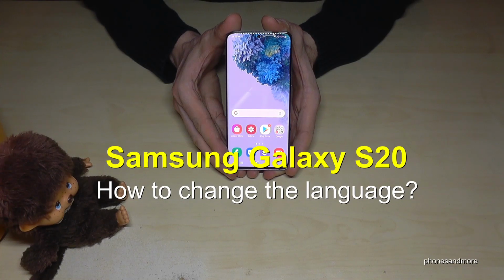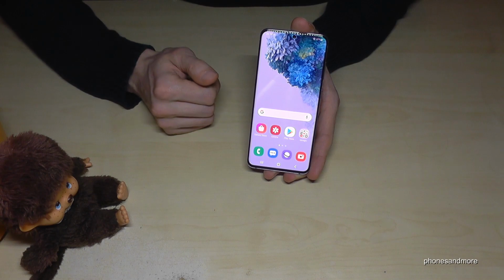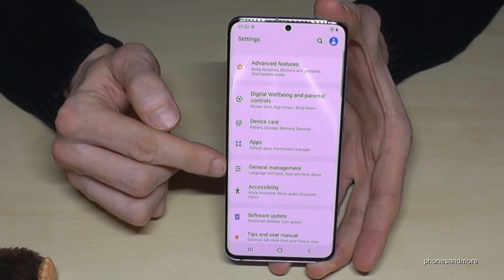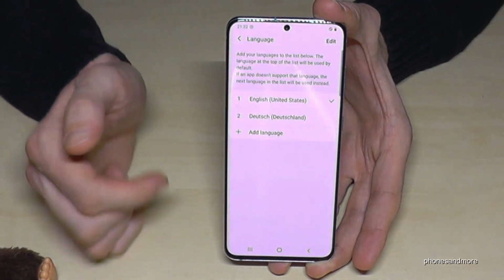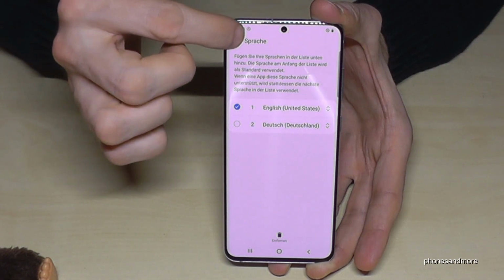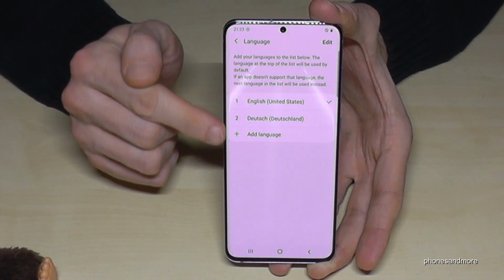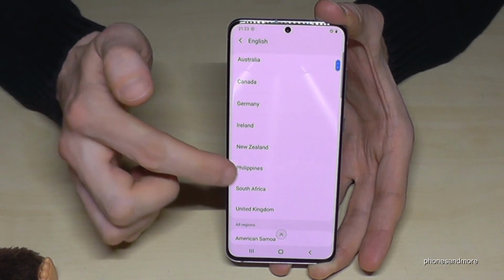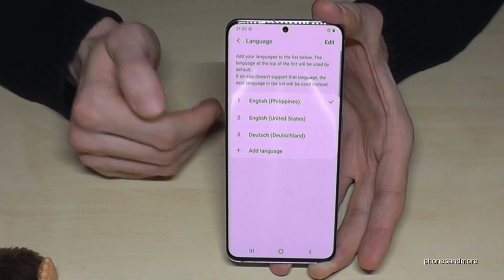Samsung Galaxy S20: How to change the language? (also for the dialect) also for S20 Plus & S20 Ultra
With this video, I want to show you, how you can change the language at the Samsung Galaxy S20, S20 Plus and S20 Ultra.

I have used a Samsung S20 for that video.